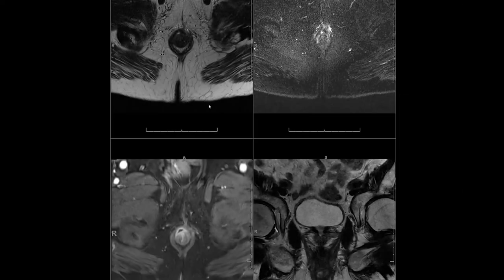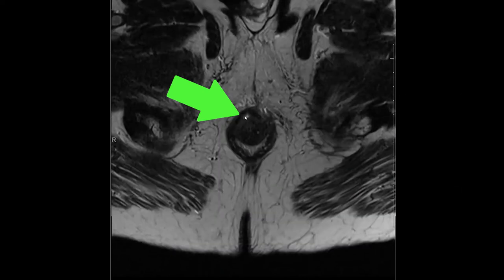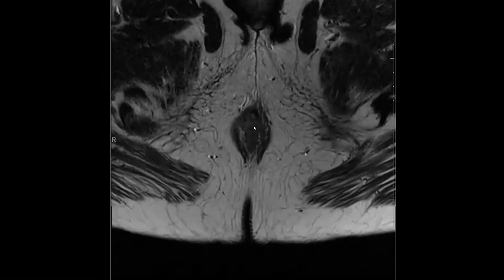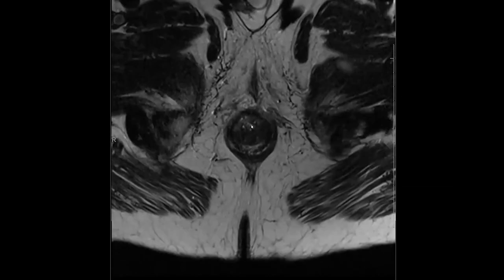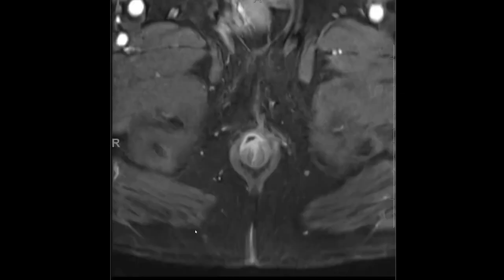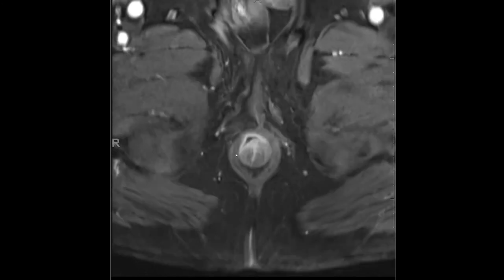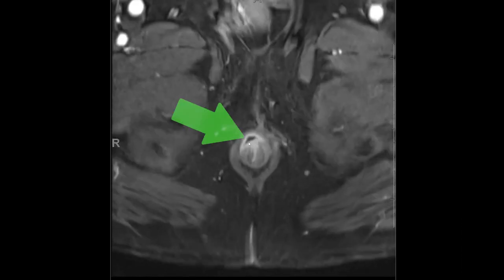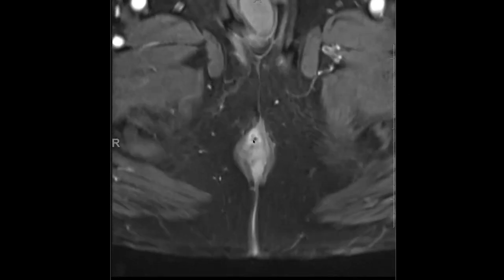Perianal Fistulas - Anterior Intersphincteric Fistula - Medality (MRI Online) Radiology Conference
In the MRI Mastery Series: Perianal Fistulas, Dr. Benjamin Spilseth reviews the various causes of these rare but debilitating abnormalities. Dr. Spilseth discusses the treatment options for perianal fistulas, the strengths of the available imaging options and the impact that imaging can have on the treatment process.

Dr. Benjamin Spilseth is Associate Professor of Radiology. Division Director of Abdominal Radiology at University of Minnesota. Abdominal Imaging Fellowship Director. He published over 25 articles and book chapters on abdominal and pelvic MRI. Frequent presenter of lectures and workshops at national societies including RSNA and SAR.

Accreditation Statement